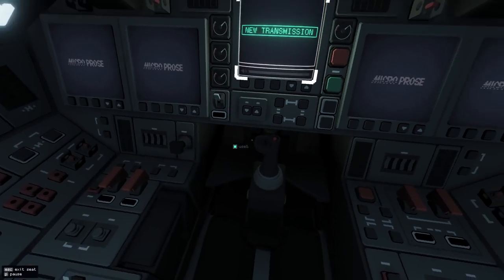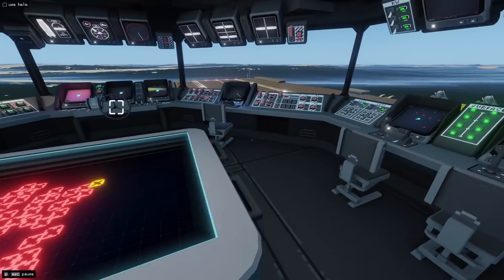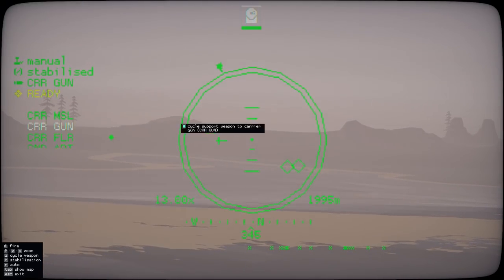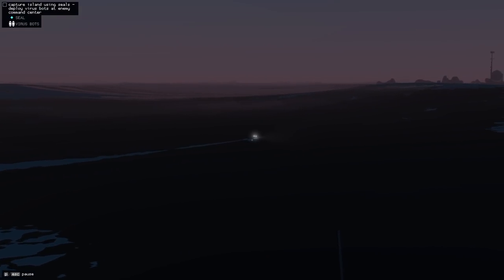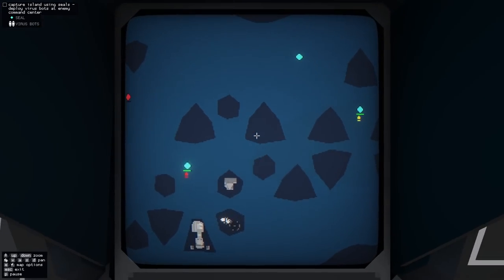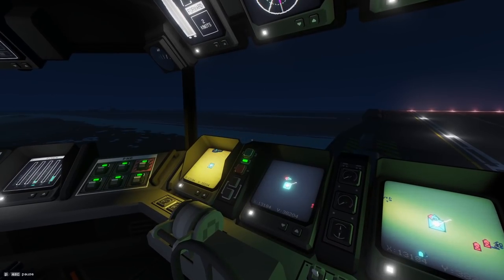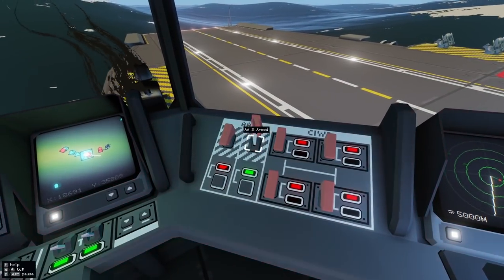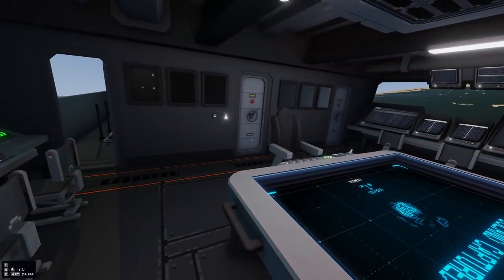Sinking Ships & Crashing My Aircraft Carrier in Carrier Command 2!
Sinking Ships & Crashing My Aircraft Carrier! (Carrier Command 2)Today Camodo Gaming checks out Carrier Command 2. This is from the same people who made Stormworks. Carrier Command 2 is the real-time strategy game that puts you in command of a futuristic carrier capable of deploying a vast array of aircraft and amphibious units. Compete against AI or human players and hop into every single vehicle to take matters into your own hands!